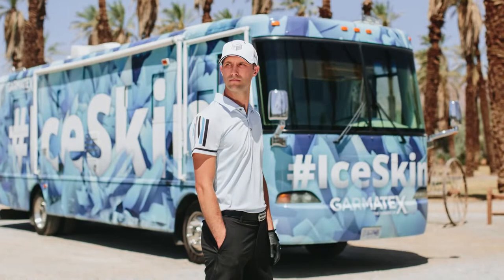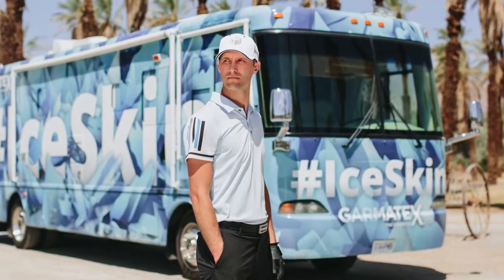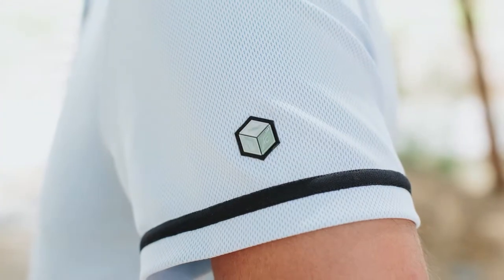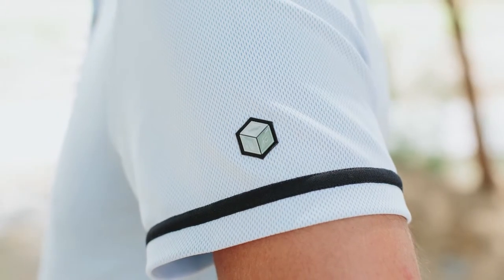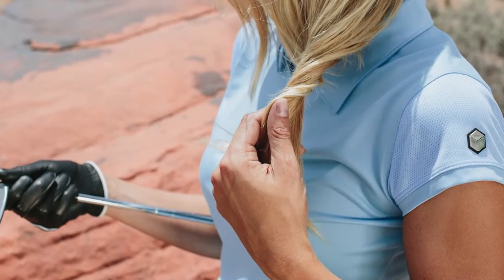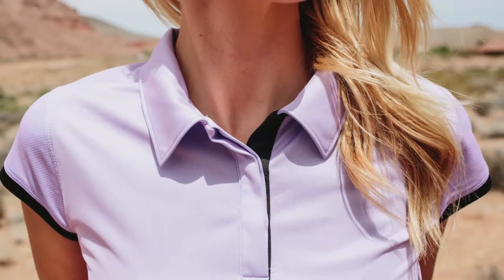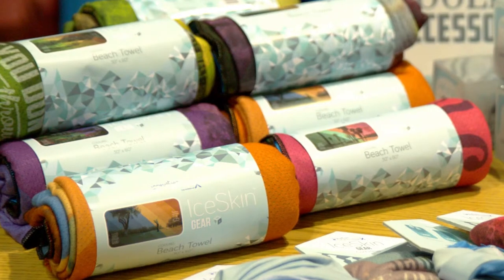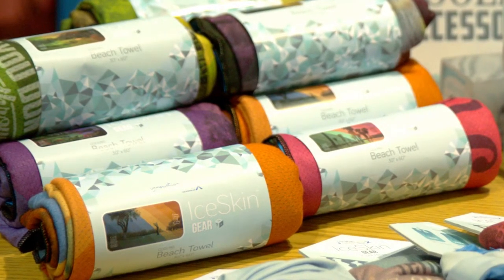Check out IceSkin Golf Shirts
Golf Life got the chance to try out some new golf apparel from IceSkin while out on the course in Sunny Florida. Lets learn a little more about this unique golf apparel.

IceSkin™ is engineered through a multi-layered, three-dimensional, knitting process. By combining a high percentage of natural jade mineral with our CoolSkin® microfiber technology, the Moisture System Transference (MST) process transforms fibers finer than a human hair into filaments with unique performance capabilities.

As heat exits the body through perspiration, which evaporates, jade minerals can harness the moisture’s coolness and optimize comfort by lowering the skin’s ambient surface temperature.

To learn more about IceSkin Golf Apparel, please visit IceSkin.com